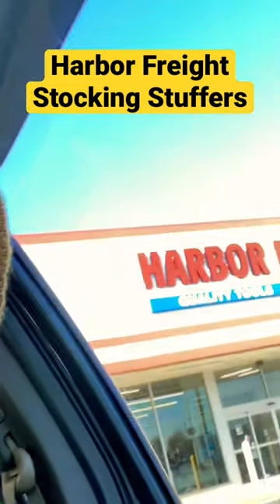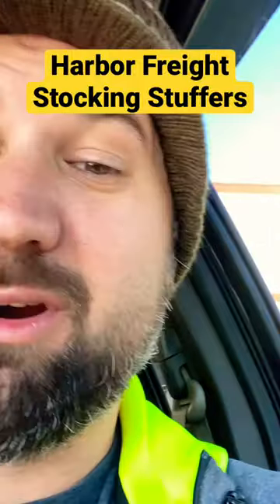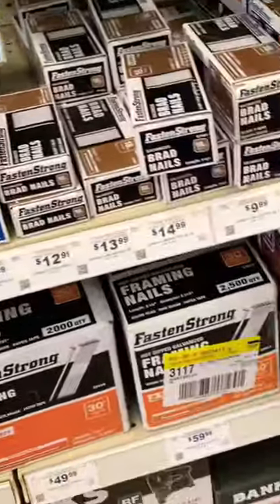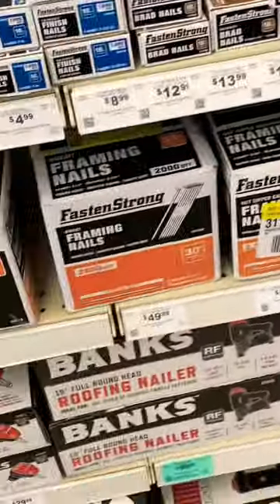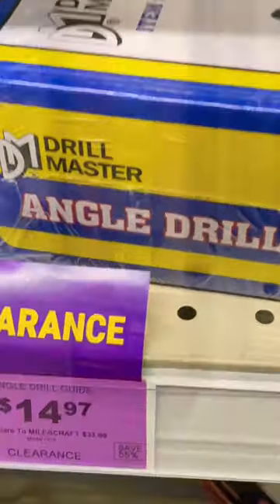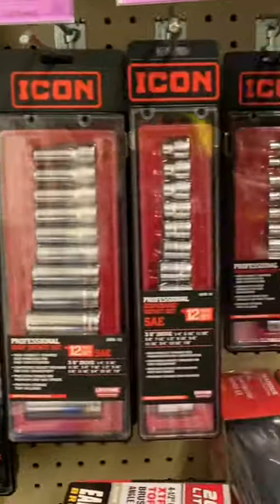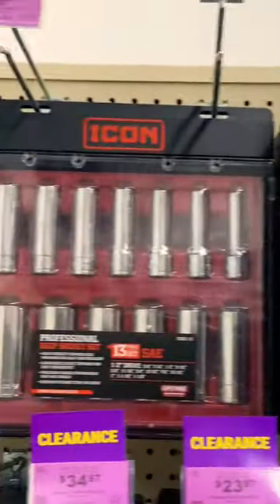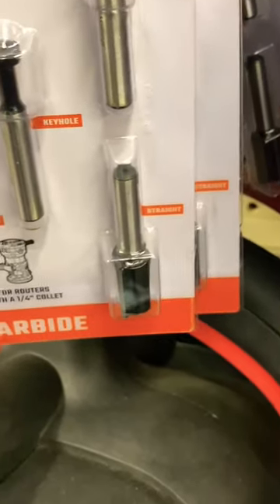Harbor Freight tools stocking stuffer ideas